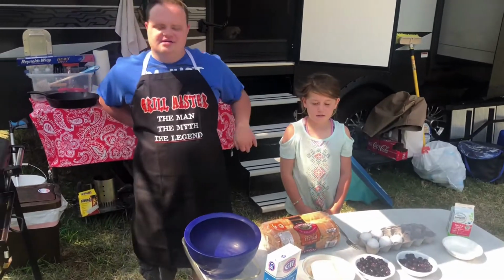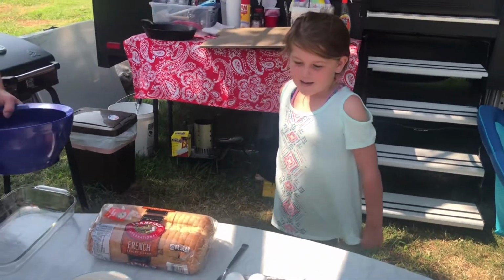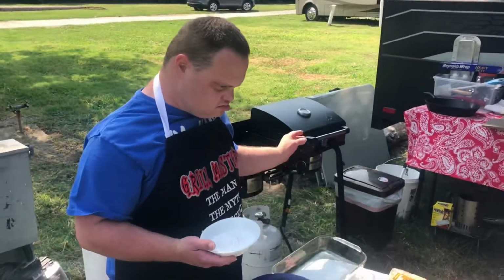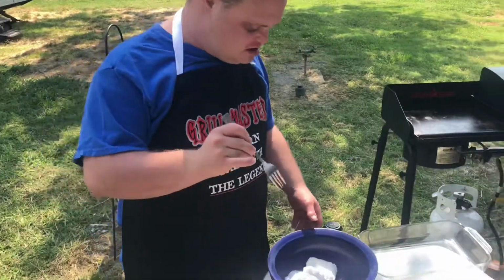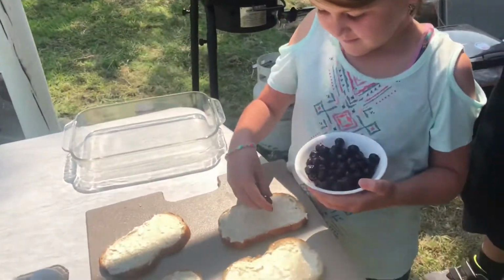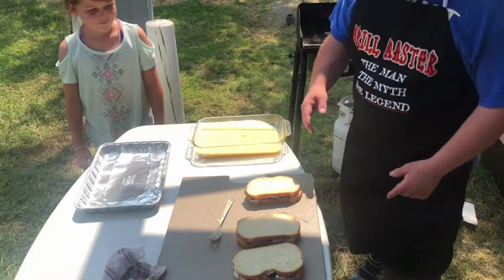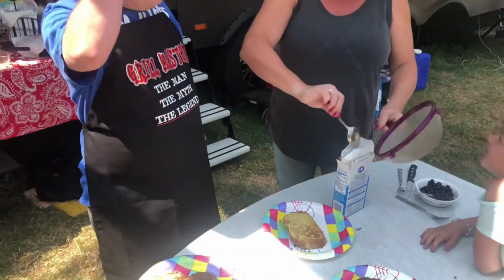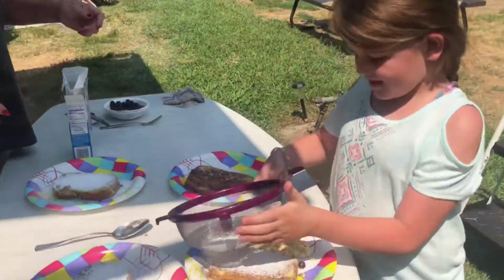Cooking with Bubba J | Blueberry Stuffed French Toast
Love Breakfast? Love French Toast? Well then, Joshua “Bubba J” has one delicious Blueberry Stuffed French Toast meal for you.

Join Bubba J and the premier of his Cooking Show, “Cooking with Bubba J”

Blueberry Stuffed French Toast

Ingredients
8 oz. of Cream Cheese Softened
2/3 cup of Powdered Sugar
2 tsp of Vanilla Extract
2 tbsp of Milk
2 cup of Blueberries
12-16 unit of Slices Stale French Bread
4 unit of Eggs
1 cup of Half and Half

Steps
In a large bowl, mix the cream cheese, powdered sugar, vanilla extract, and milk. Add milk a tablespoon at a time to reach desired consistency.

Lay slices of bread out in pairs and spread mixture evenly on all of them. On one side of each pair put raspberries and almonds.

Fold the pieces of bread together to form a sandwich.

In another bowl whisk together eggs, half and half, and a pinch of salt.

Preheat the griddle to medium heat.

Soak both sides of each sandwich in the egg mixture and set aside to rest.

Melt butter on the griddle and place each stuffed French toast on the griddle and cook until each side is browned and cooked through.

Remove from heat, dust with powdered sugar, top with any remaining raspberries and maple syrup.